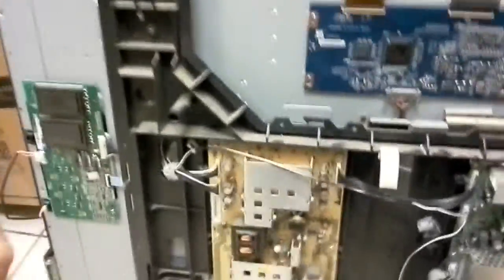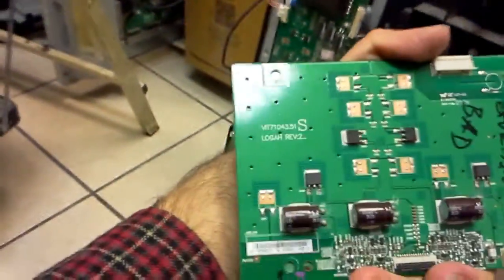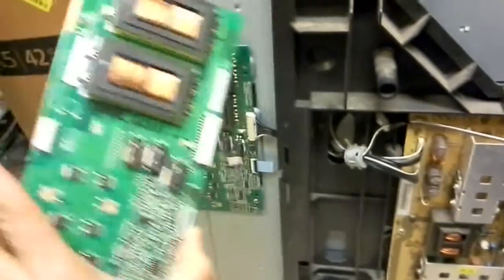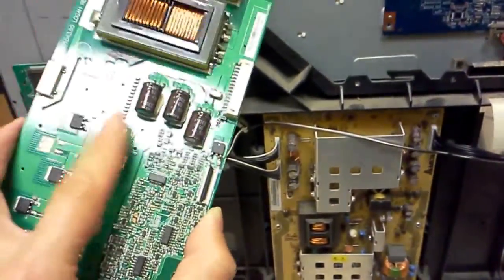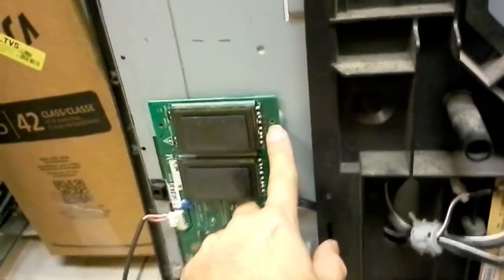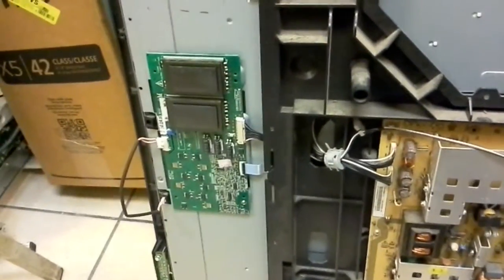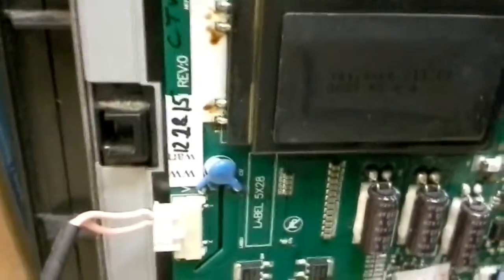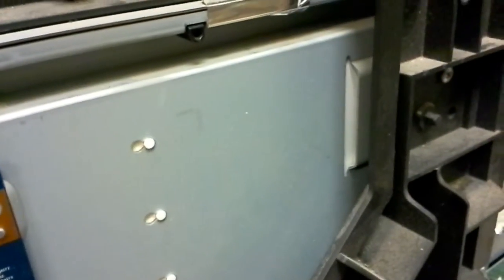Testing VIT71043.50 and VIT71043.51 replacements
Testing replacement boards for VIT71043.50 & VIT71043.51 master and slave inverters before sending them to customer Gil M.